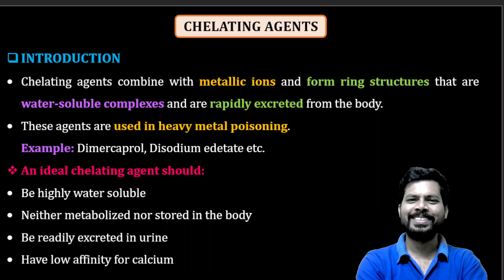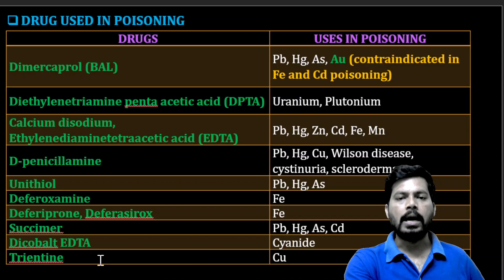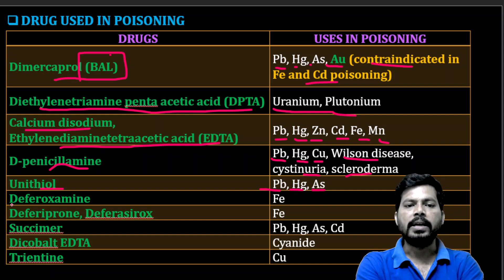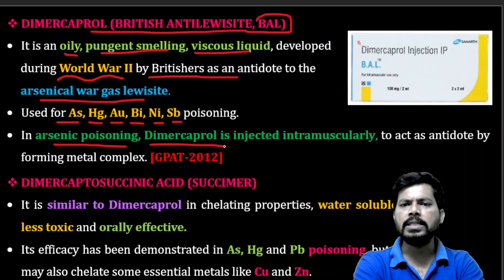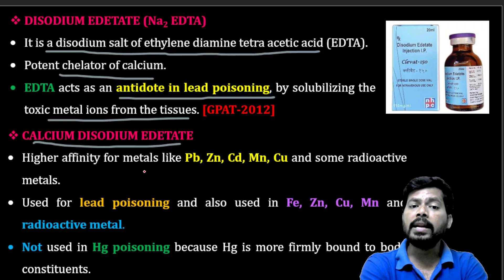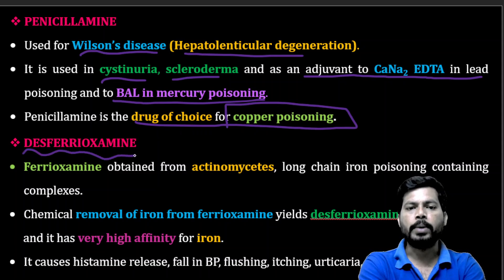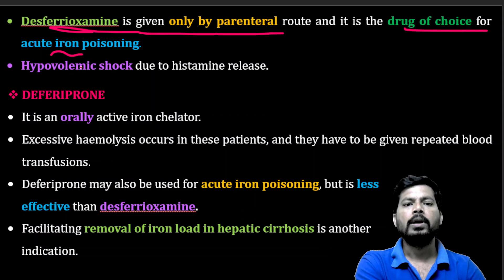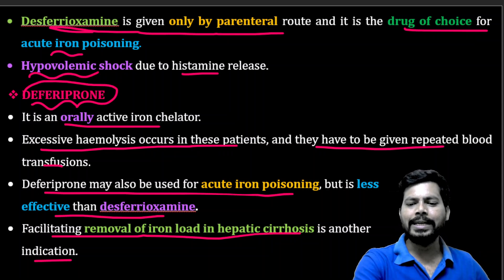Chelating agents- Tricks & Mnemonics || Quick revision at a glance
Chelating agents- Tricks & Mnemonics
🩸B. Pharm (1st to 8th Semester) e-notes
💊 𝙂𝘿𝘾 (𝙂𝙋𝘼𝙏 𝘿𝙄𝙎𝘾𝙐𝙎𝙎𝙄𝙊𝙉 𝘾𝙀𝙉𝙏𝙀𝙍) 𝙎𝙊𝘾𝙄𝘼𝙇 𝙈𝙀𝘿𝙄𝘼 -